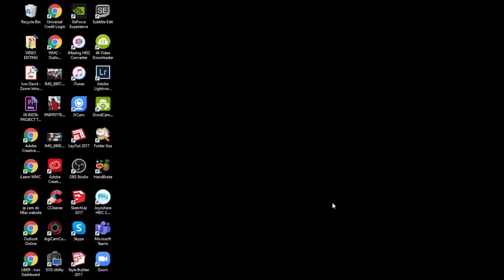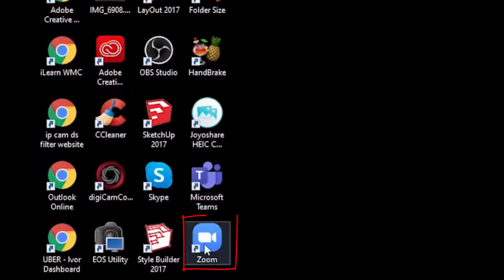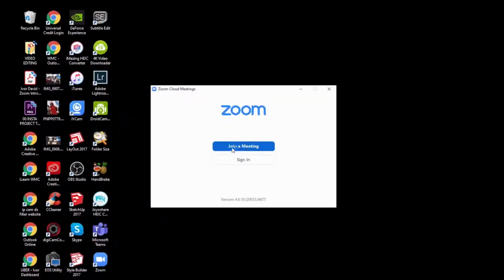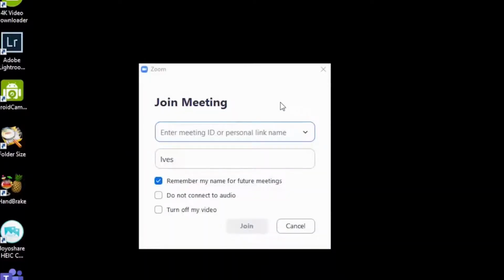Zoom 2/3 - PC - Connect to Meeting from a Phone Call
The second of three ZOOM tutorials. For brand new Zoom users who want to zoom but feel overwhelmed with jargon and tech talk. or their family and friends who try to explain how to join a zoom meeting but need an example to give.